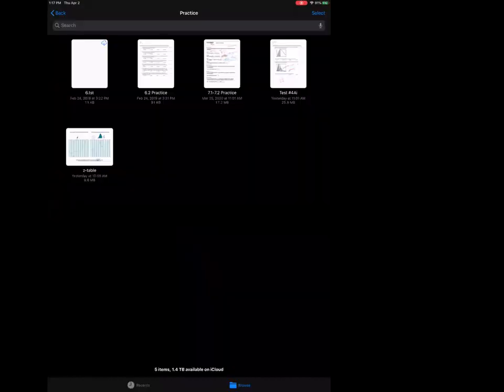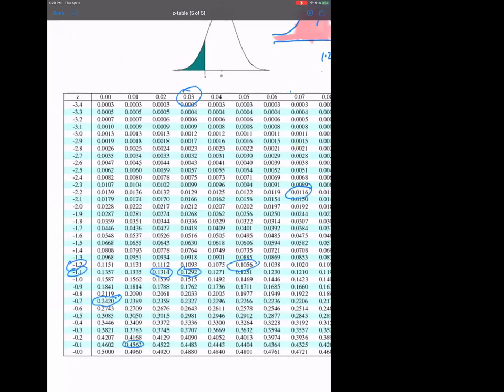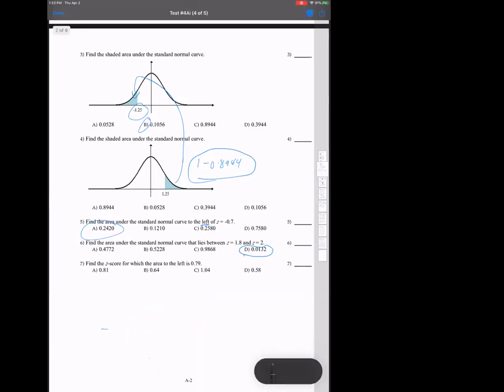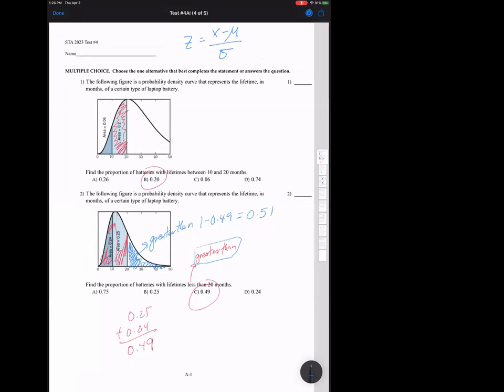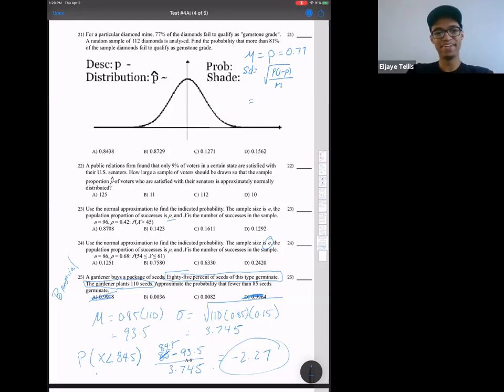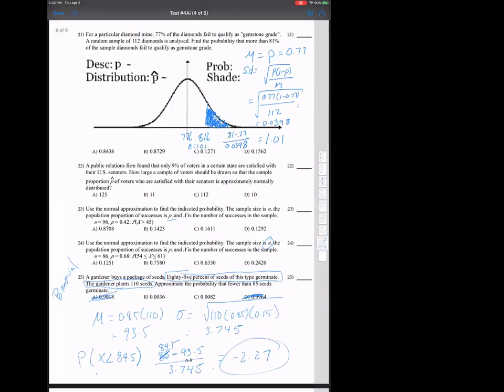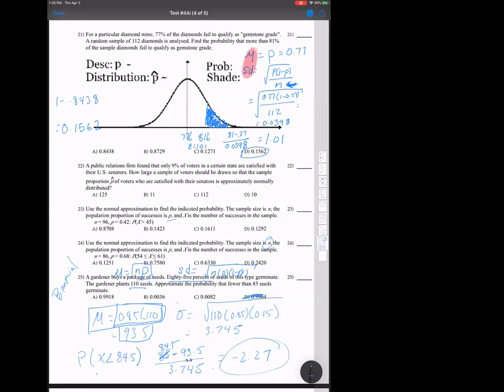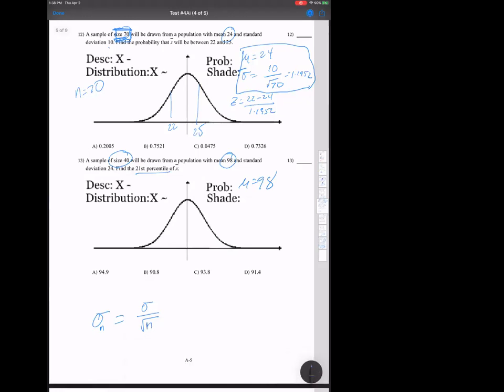Stats Test 4 Review